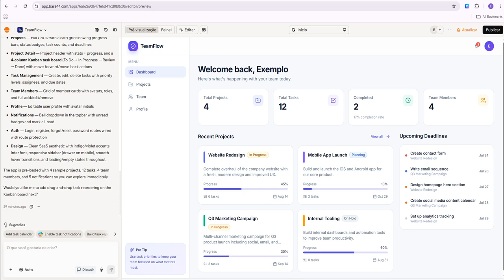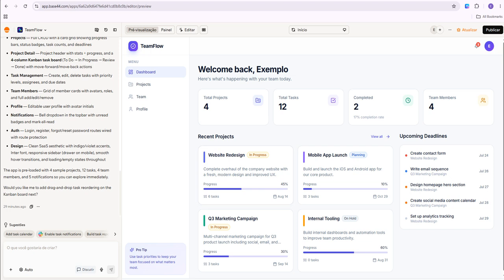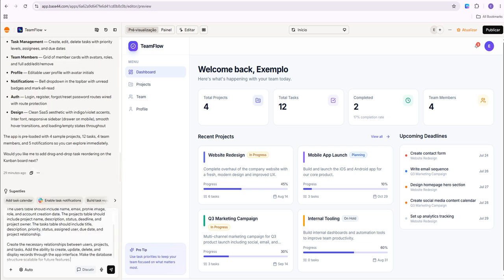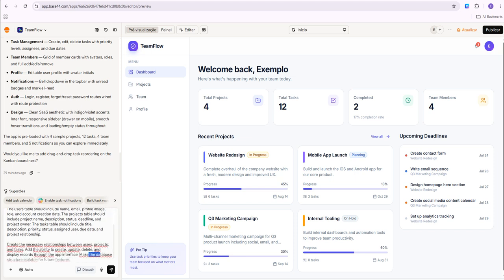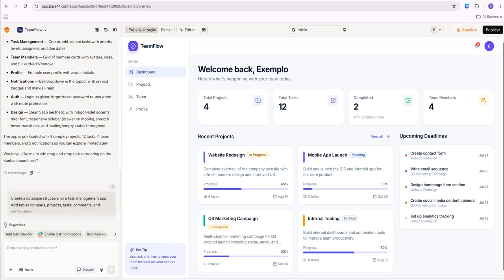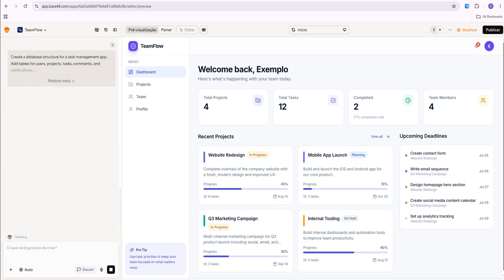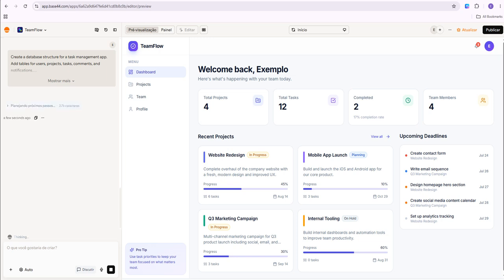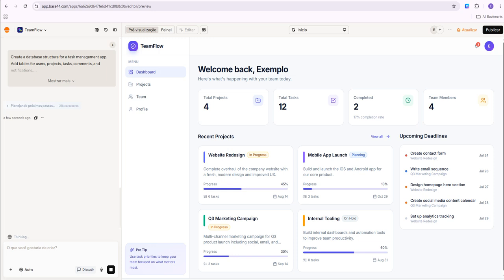HOW TO SET UP A DATABASE IN BASE44 (STEP-BY-STEP GUIDE 2026)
How to set up a database in Base44 in 2026.

In this step-by-step tutorial, you'll learn how to create and configure a database in Base44 using entities, fields, relationships, permissions, and data records. This beginner-friendly guide covers database planning, entity schema setup, CRUD operations, data security, testing, and deployment.

In this video, you'll learn:

How to set up a database in Base44

How to create database entities and collections

How to add fields and choose the correct data types

How to organize and connect related app data

How to create, read, update, and delete records

How to configure row-level and field-level permissions

How to test and deploy your Base44 database

Common Base44 database issues and how to fix them

This tutorial is beginner-friendly and perfect for app developers, no-code creators, startup founders, and beginners building applications with Base44.